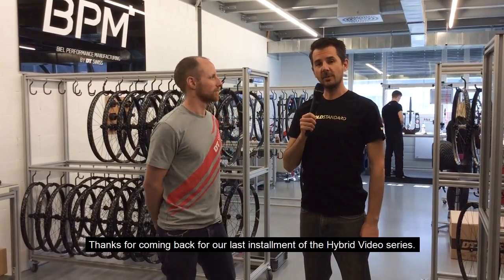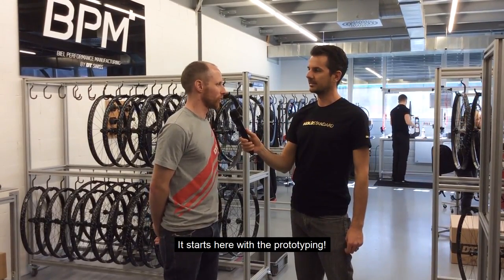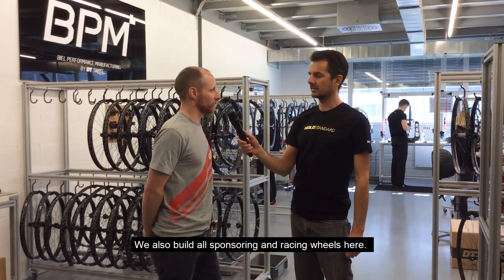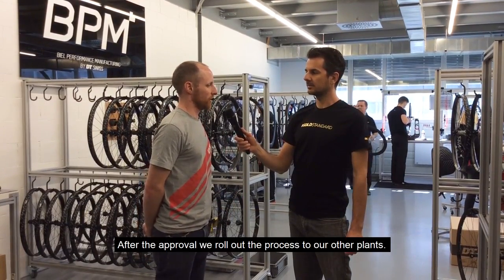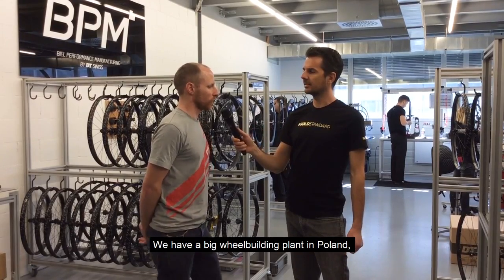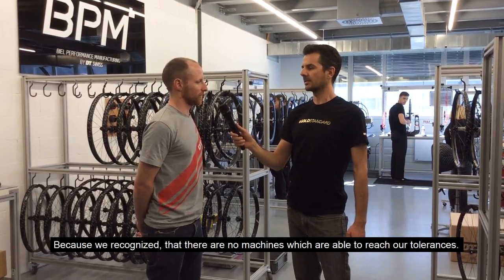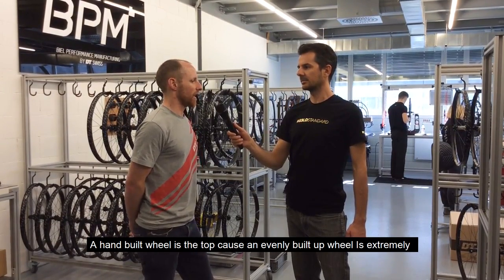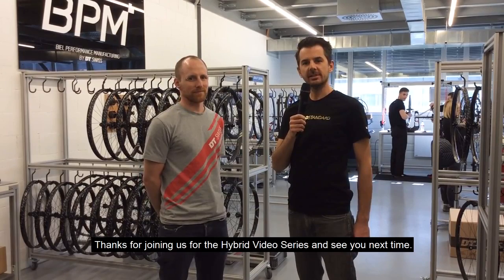Development of a new wheelset (4/4). | DT Swiss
► How does the process of developing and engineering a new bicycle wheel look like?
Get an insight on how the development of new wheels take place at DT Swiss.
The four part video series explains that process of wheel building at the example of the development of eMTB specific wheels, the so called HYBRID wheels.

►  Find out more about the features and advantages of HYBRID wheels,  specifically developed for e-Mountainbikes and e-Road bikes:

►  If you enjoyed this video, make sure to give it a thumbs-up. 👍

►  About DT Swiss:
DT Swiss meticulously develops high-performance cycling wheels and components, that provide a competitive edge to every ambitious cyclist: If you have a goal you are ambitious.